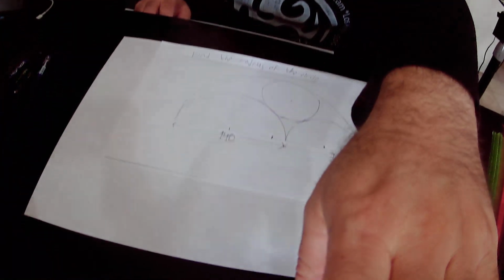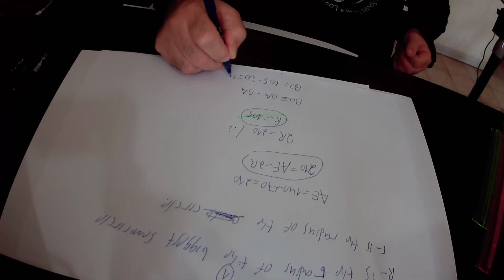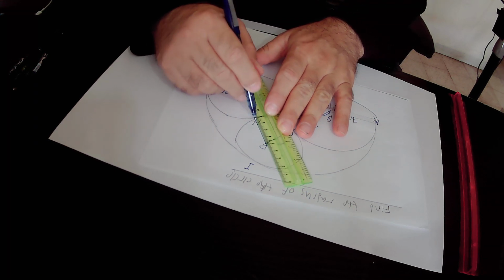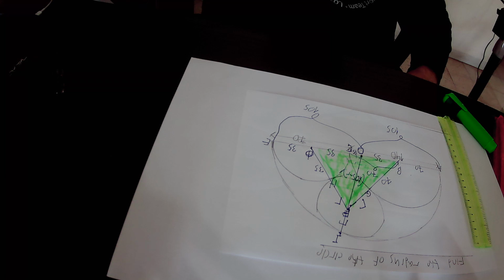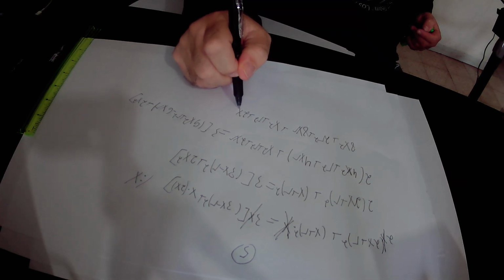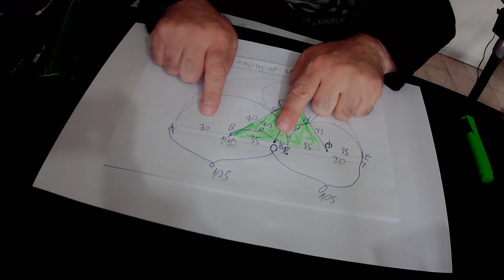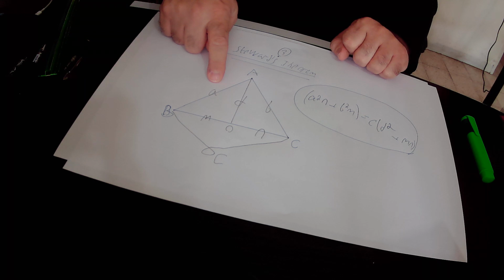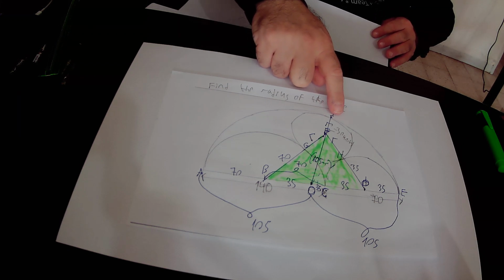Find the radius of the circle | Application of Stewart's Theorem | Math Olympiad